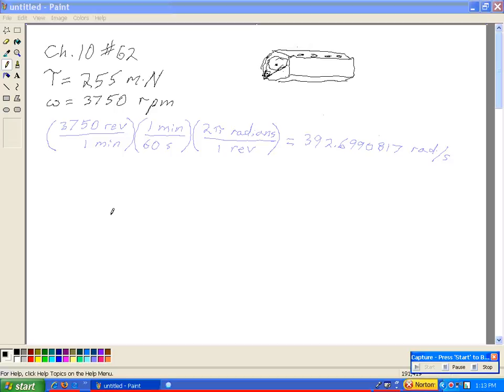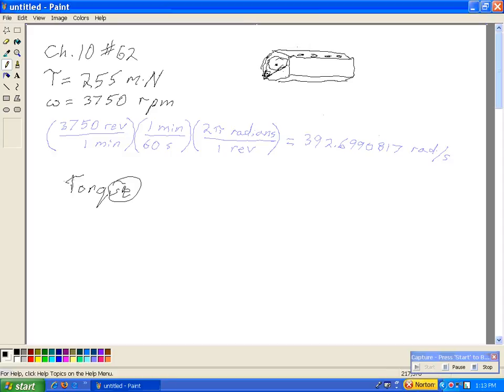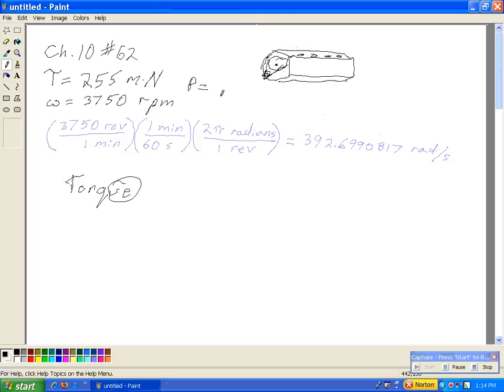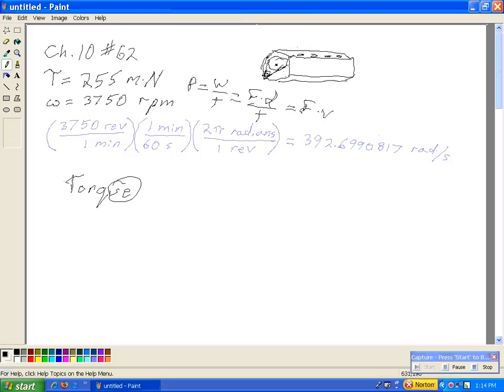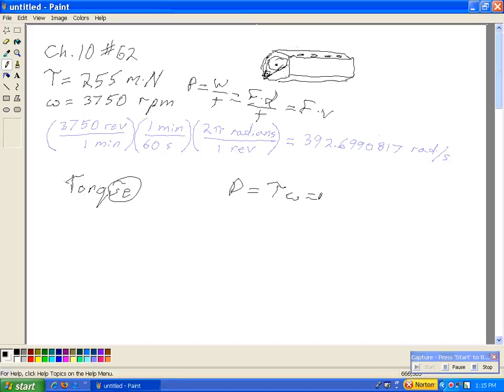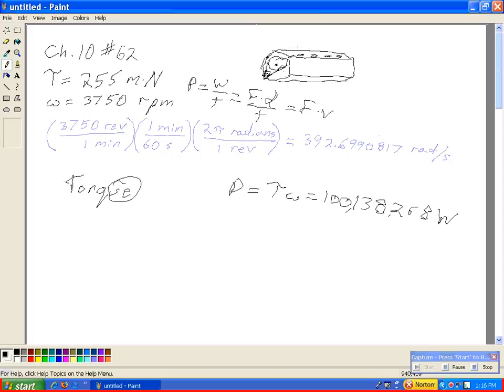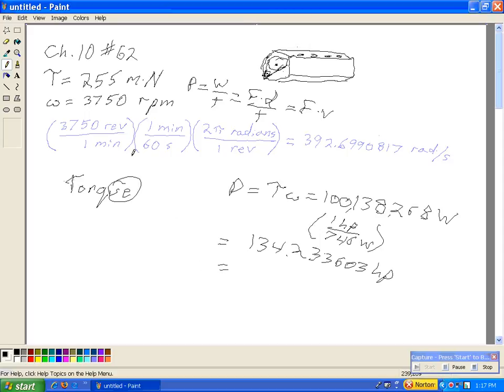Ch 10 No 62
Christopher Walken fills in for Mr. Barany